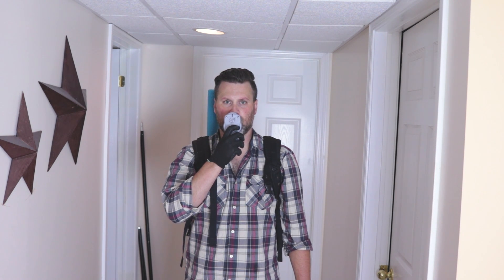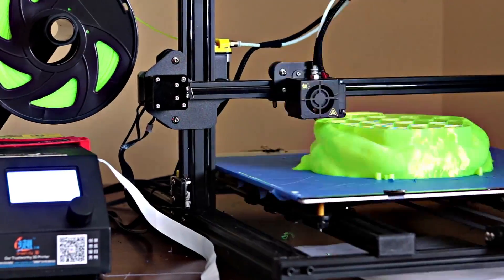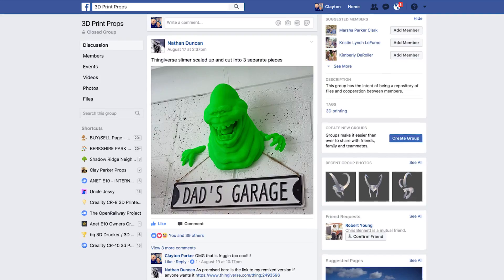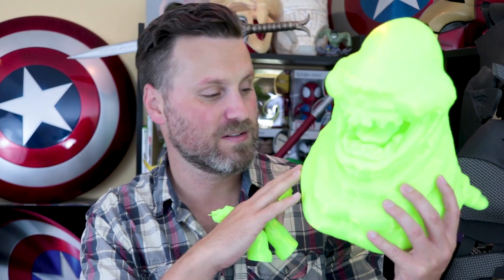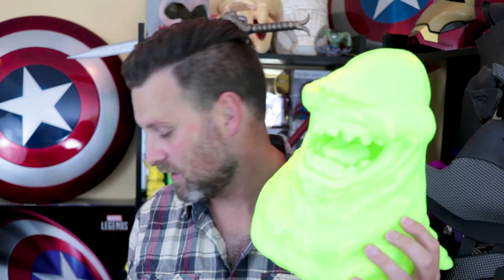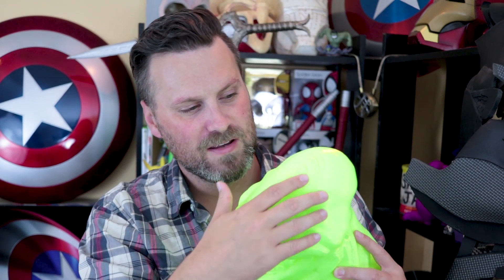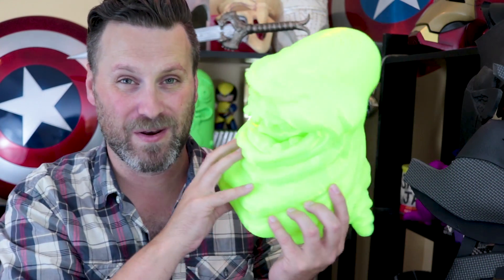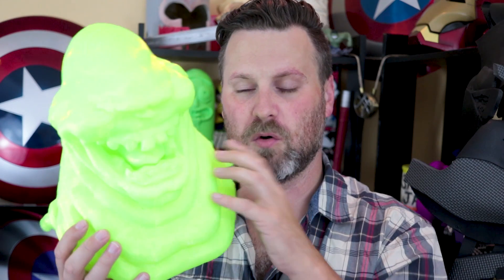I saw a Ghost 👻 3D Printed Ghostbusters Slimer Replica Prop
3D Printed Wall Hanging Ghostbusters Slimer Replica Prop | Who you gonna call?